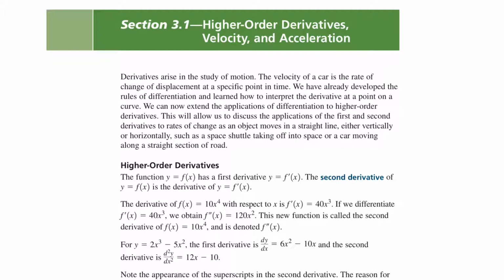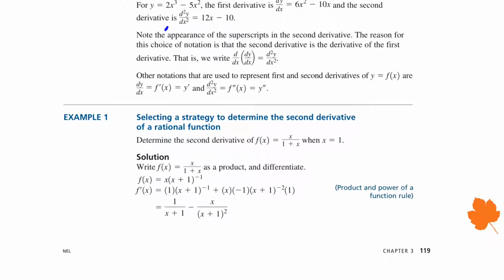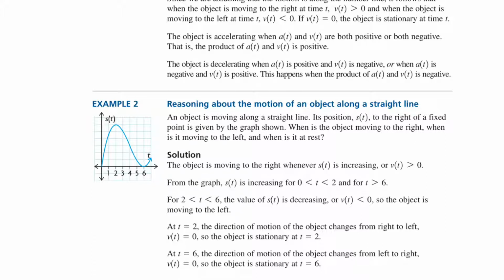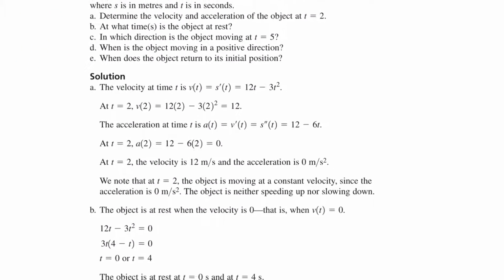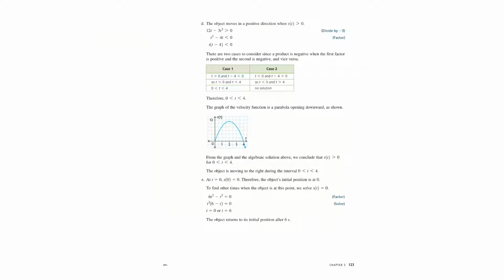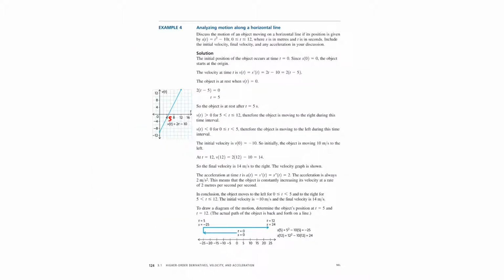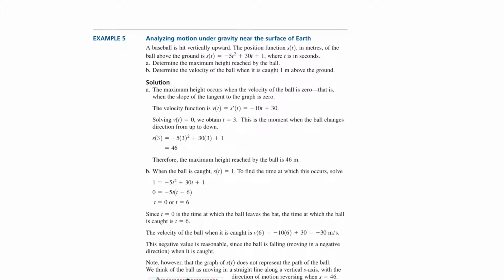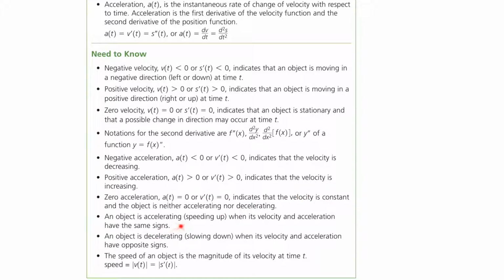Calculus & Vectors Chapter 3 Session 3 Higher Order Derivatives Velocity and Acceleration MCV4U1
This video explains some exercise question solved and explained from the textbook, advanced functions from chapter three, Derivatives and their Application, Higher Order Derivatives, Velocity and Acceleration. This is mainly emphasized on grade 12 math in Ontario, Canada.
Pascal Academy
499 16th Ave, Richmond Hill.

L4C 7A7

MCV4U1
MCV4U

Advanced Functions